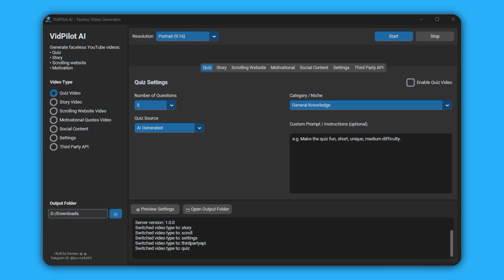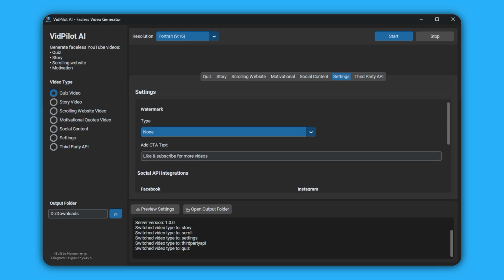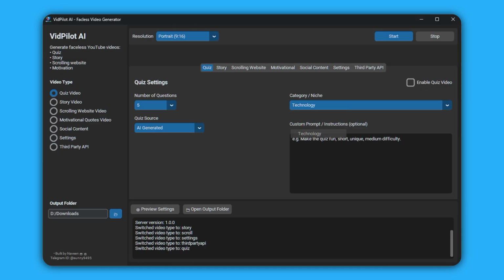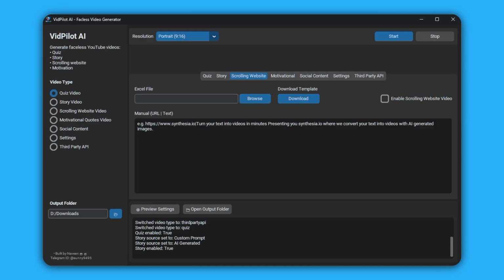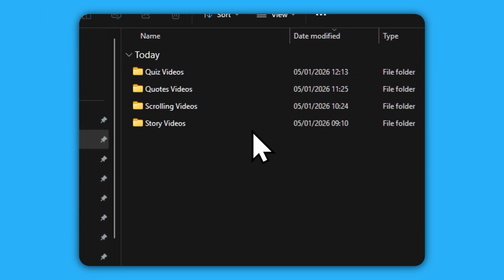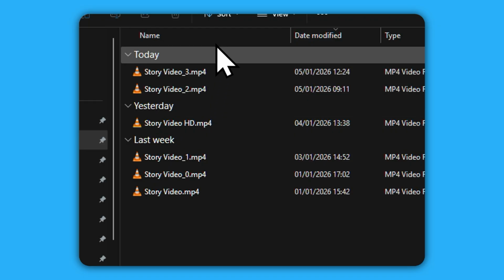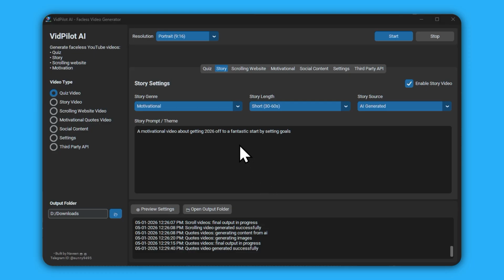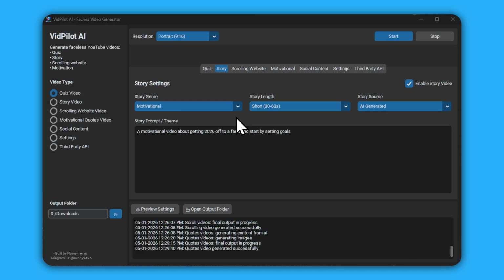VidPilot AI: Create Faceless Videos Without APIs! 🚀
Discover VidPilot AI, the ultimate tool to create faceless videos without APIs! 🚀 In this video, I share my hands-on experience with this innovative local software that simplifies video creation while saving you money. No need for expensive voiceovers or images—VidPilot AI handles it all effortlessly.

Key Features:
- Generate videos like quizzes, motivational stories, scrolling websites, and more.
- Optional integrations with 11 Labs and Runway APIs for advanced customization.
- Add watermarks, calls-to-action, and social integrations for seamless uploading to platforms like YouTube, Instagram, and Facebook.
- Flexible options for resolution, video length, and prompts to suit your creative needs.

Why Choose VidPilot AI?
- Affordable lifetime deal starting at $147, with no recurring fees.
- Simple setup and user-friendly interface for quick results.
- Perfect for content creators looking to produce high-quality videos without the hassle.

Don't miss out on this opportunity to transform your video creation process. Watch now to discover how VidPilot AI can revolutionize your workflow! Let me know your thoughts and ideas in the comments!

CHAPTERS:
00:00 - Intro
00:40 - How VidPilotAI Works
03:58 - VidPilotAI Output
05:46 - My Thoughts